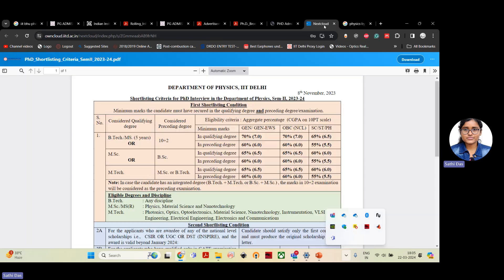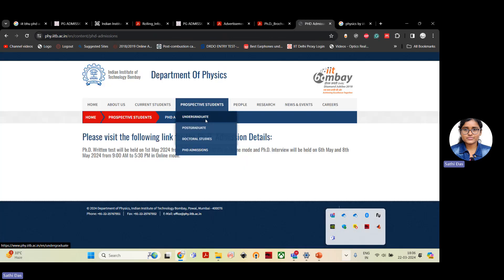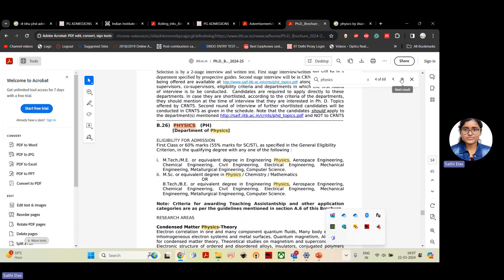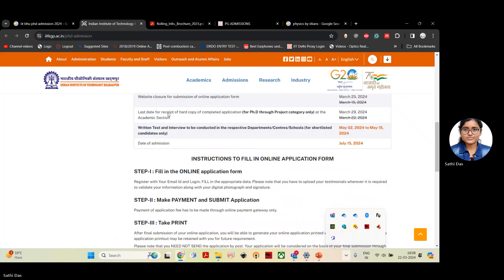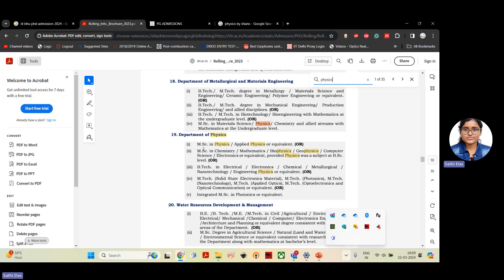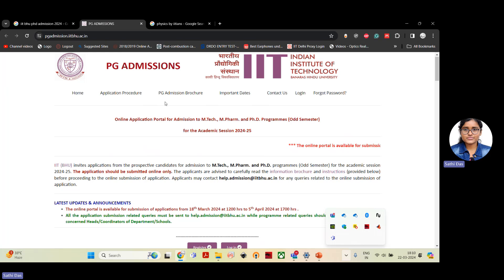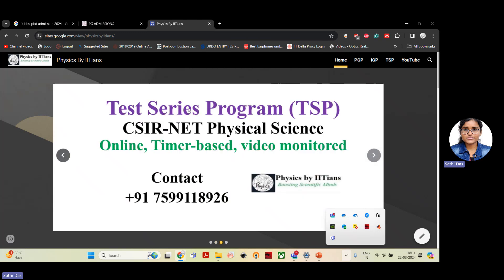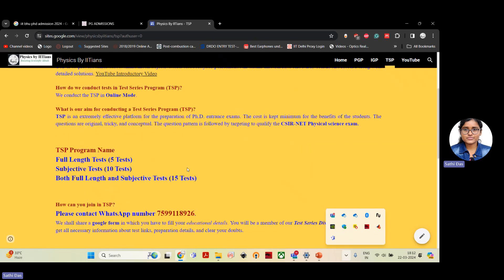PhD Physics from IITs? 👉 Admission criteria 👉Gate score requirement👉Details from IITians